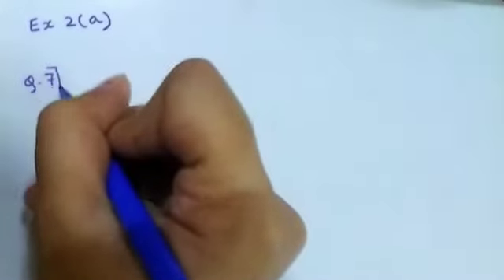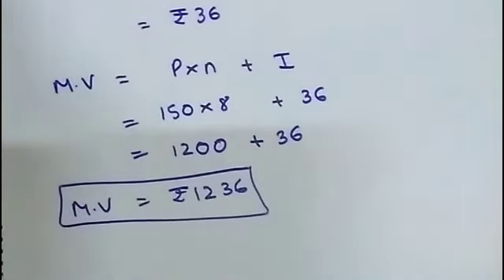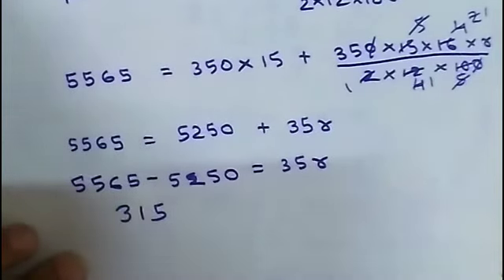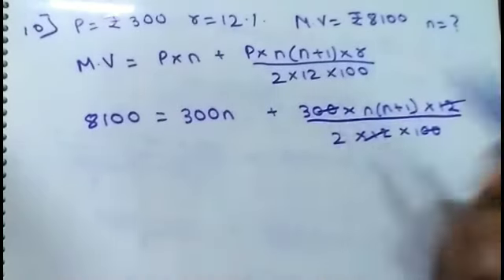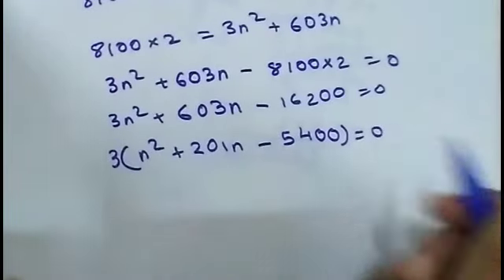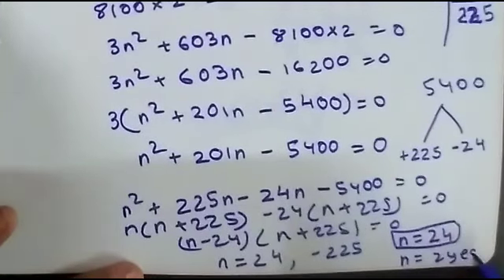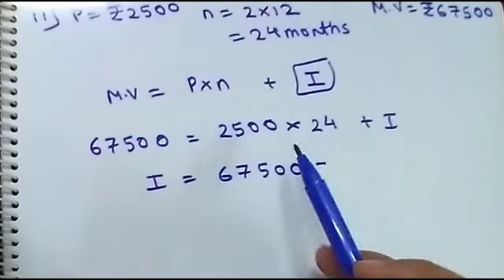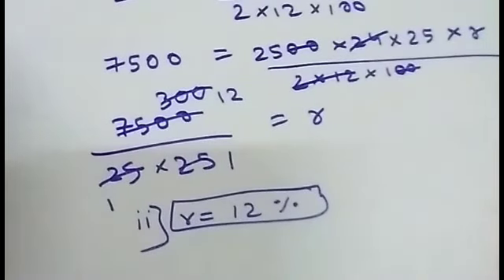Banking - Maths Chapter 2 ICSE Class 10th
- Part 1 : Introduction Video of Banking , chapter 2 of ICSE Class 10th Mathematics

I have  explained the solutions of sums of Ex 2(A)  from Q.7 - Q.11 of Chapter 2 Banking ICSE Class 10 Mathematics.

On this channel EduRay I regularly post videos on ICSE and CBSE class 10th and 9th .

To support and encourage me,